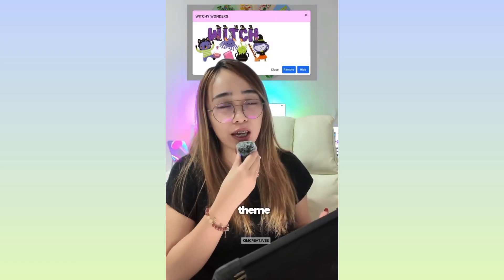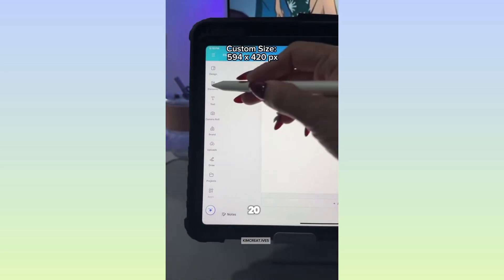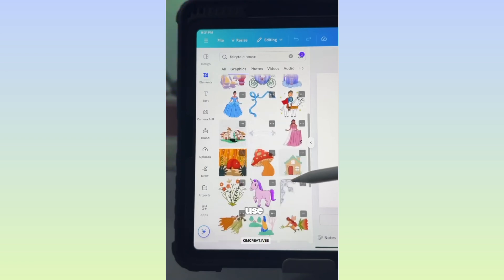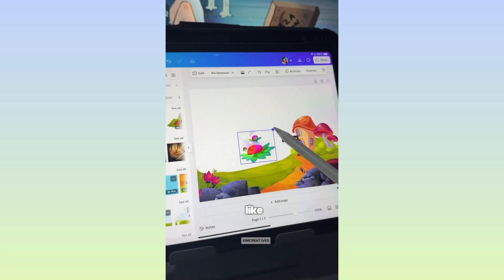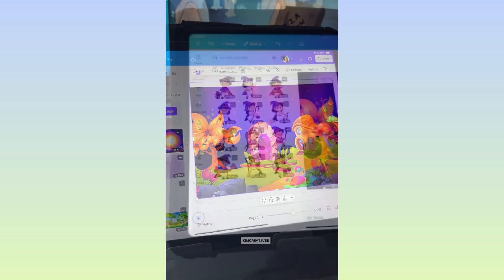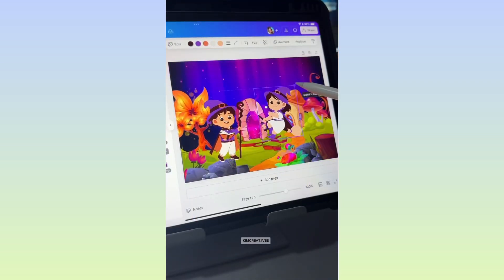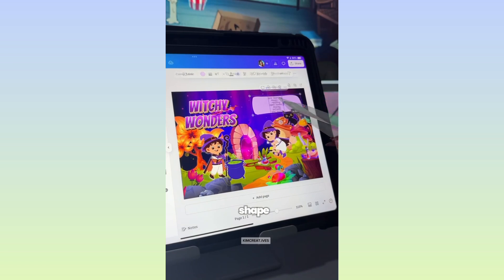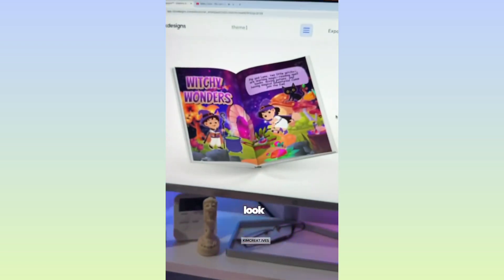Theme 1/10: Design a Bestselling Storybook Layout in Canva: step-by-step tutorial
Whether you're a beginner or an experienced digital creator, this tutorial will guide you through choosing fonts, layouts, illustrations, and page design tips that will help your storybook stand out and sell. Learn the exact strategies successful digital product sellers use to create eye-catching, market-ready storybooks that customers love.

✅ In this video, you’ll learn:

How to structure a storybook layout in Canva
Tips for designing engaging pages for children’s books
How to use Canva elements and illustrations effectively
Export settings for selling on Gumroad & Etsy
Pro tips to make your digital storybook a bestseller!

📈Tools Used in this video:
✅️Canva – for creating and animating scenes
✅️ChatGPT – for generating creative ideas, dialogue, and storytelling structure